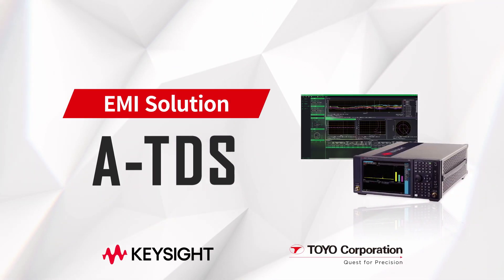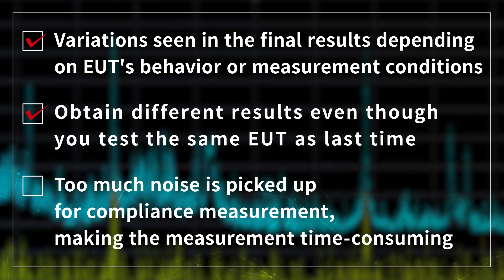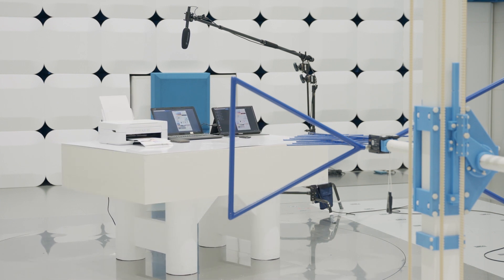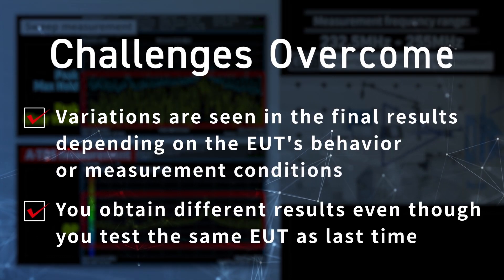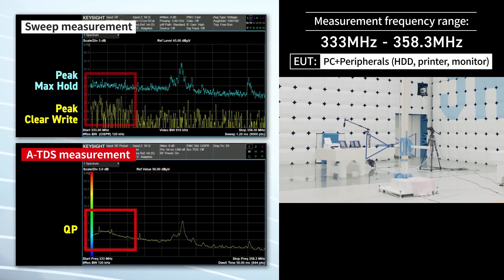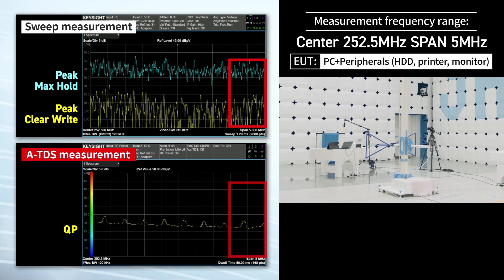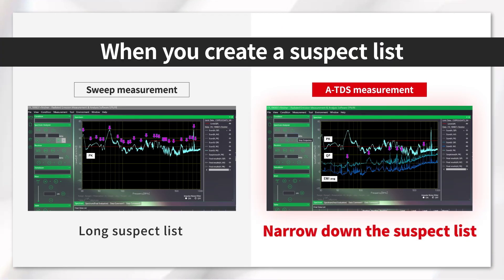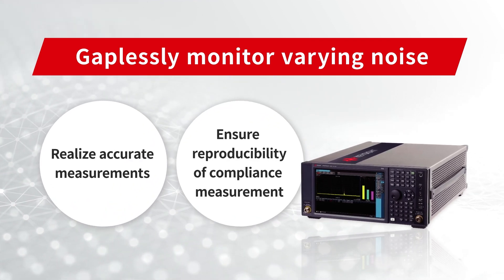Accelerated Time Domain Scan for Compliance Measurement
Introducing the revolutionary EMC technique - Accelerated Time Domain Measurement for Compliance Testing. Our jointly developed solution with Keysight eliminates the difficulties encountered during compliance measurements.